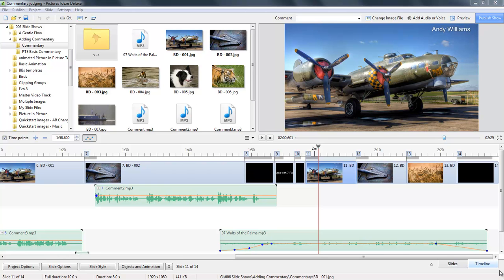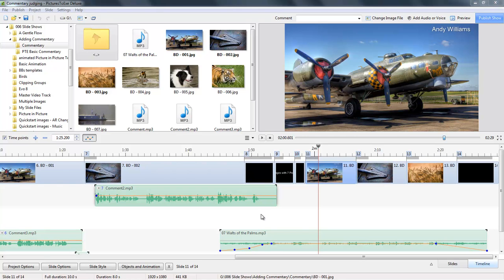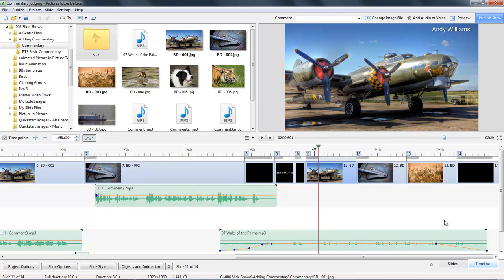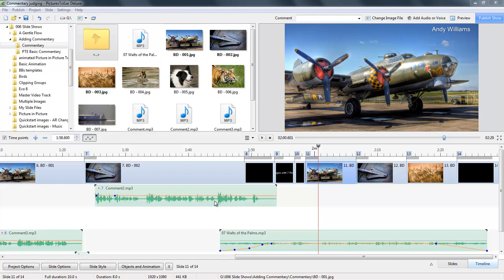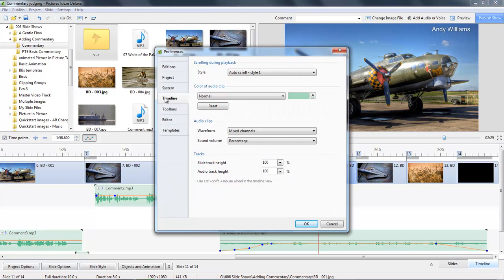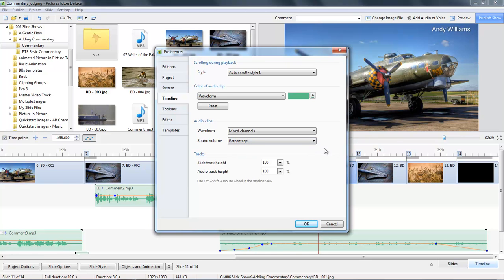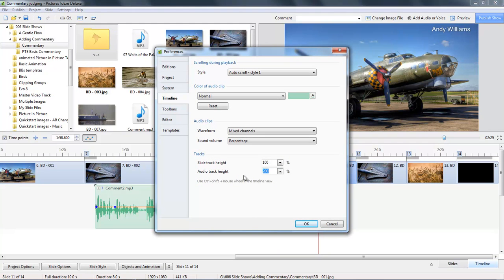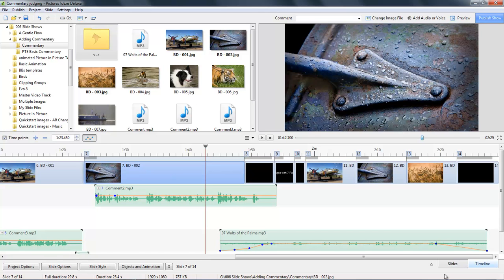PicturesToExe - Adding Commentary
A Video Introduction to our tutorial videos